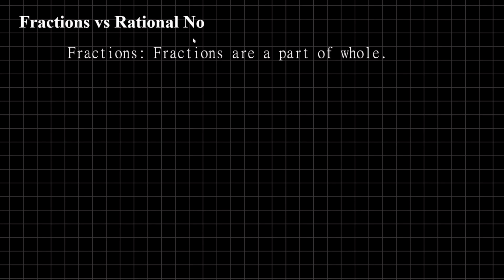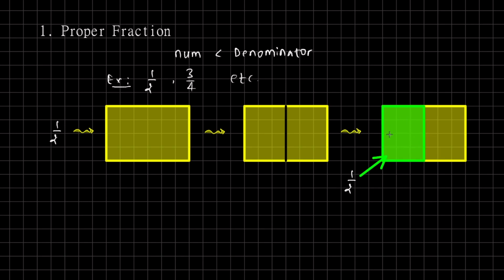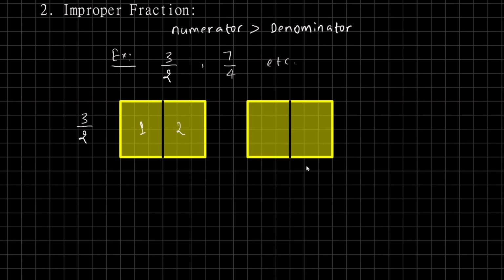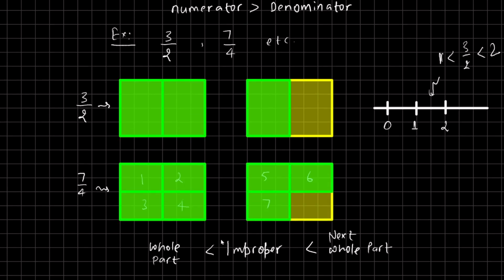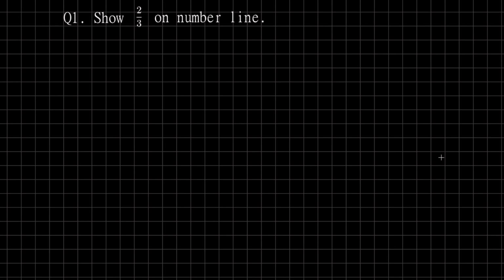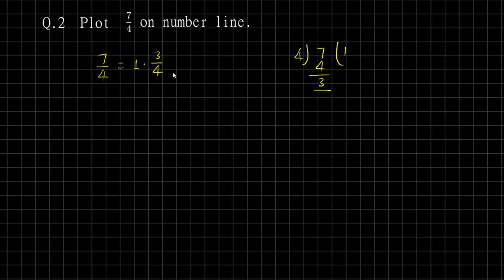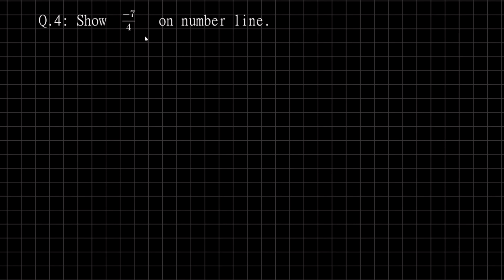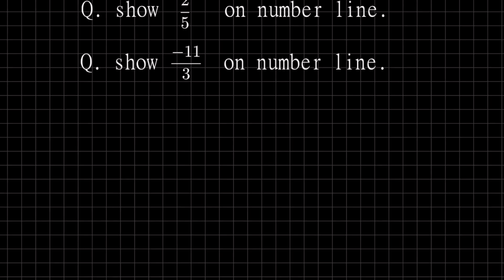Represent Rational Numbers on Number Line Class 9 | NCERT CBSE | class 9th maths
Welcome to Learn Mathematics! In this video, we will see how to plot rational numbers of the form p/q on a number line. Before we start plotting, we will quickly recall and master the core differences between fractions and rational numbers, understand positive vs. negative rational numbers, and learn how to break down proper and improper fractions using mixed fractions for perfect placement. This lecture covers the essential concepts of Chapter 1(Number Systems) or chapter 3 (The world of numbers) for Class 9 Maths (CBSE/NCERT/State Boards), making it perfect for your exam preparation.

📌 Video Chapters & Timestamps:
0:00 - 0:10 Introduction
0:11 - 8:20 Understanding Fractions vs. Rational Numbers
8:21 - 9:53 How to Plot 2/3 on a Number Line
9:56 - 11:20 How to Show 7/4 on a Number Line
11:22 - 12:16 How to Plot -2/3 on a Number Line
12:18 - 13:38 How to Plot -7/4 on a Number Line
14:16 - 14:31 Homework Question and Activity💡

What You Will Master in This Lesson:
The exact mathematical difference between a Fraction and a Rational Number. Identifying Proper and Improper Fractions. Converting Improper Fractions into Mixed Fractions for easy plotting. Step-by-step methods to locate both positive and negative rational numbers on the number line.